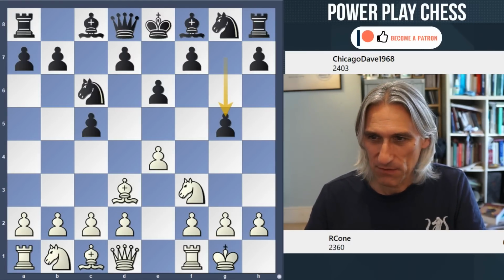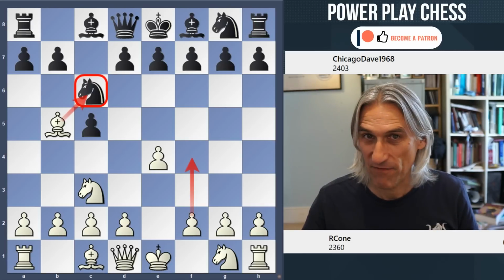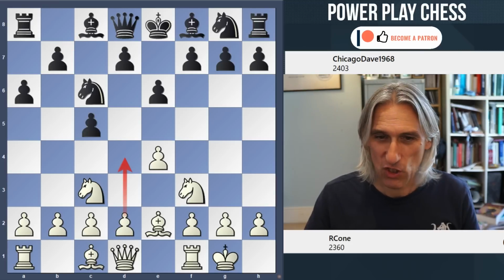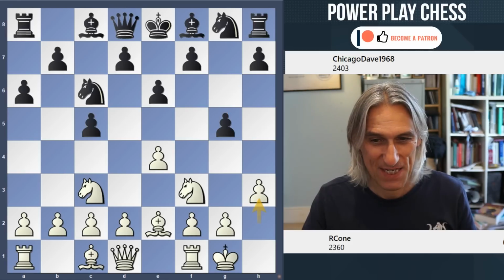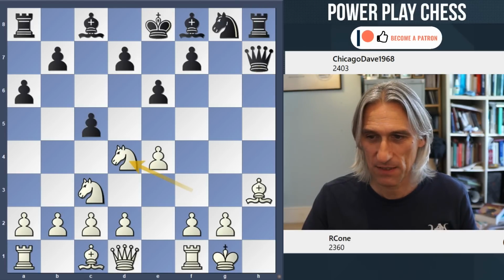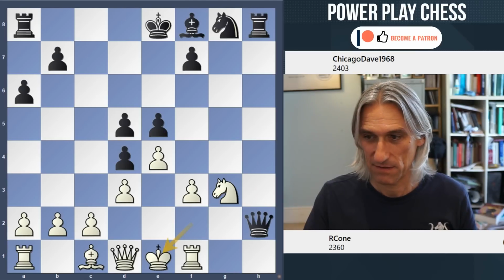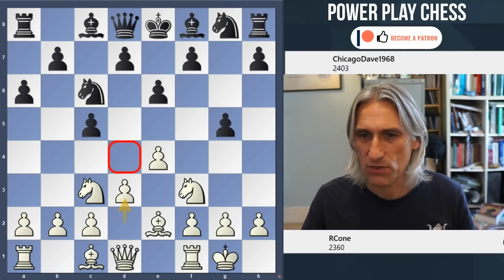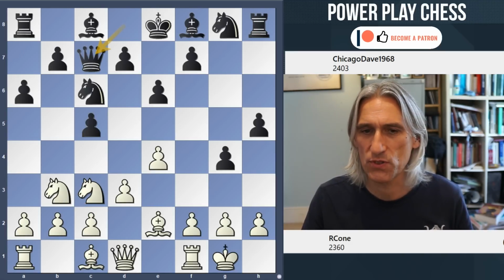The new trend | RCone vs Chicago Dave | Chess.com Blitz Game 2023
GM Daniel King demonstrates a new trend in the Rossolimo Sicilian.

Auf Deutsch.